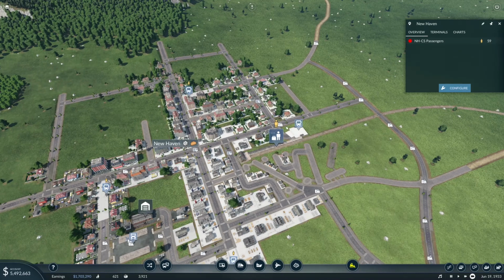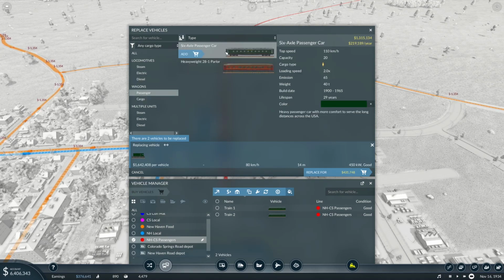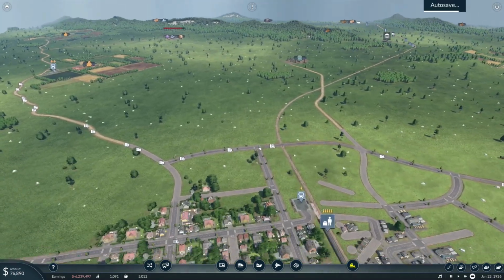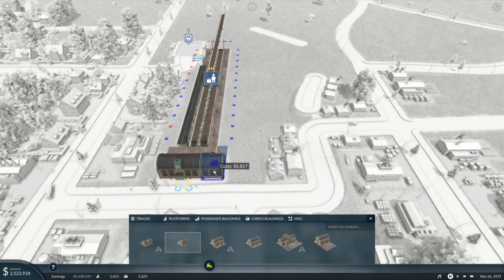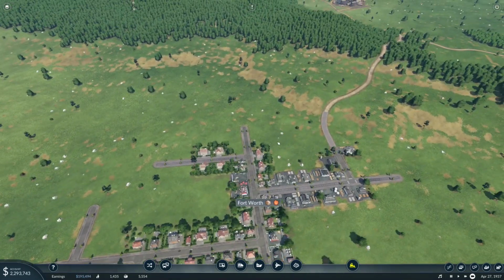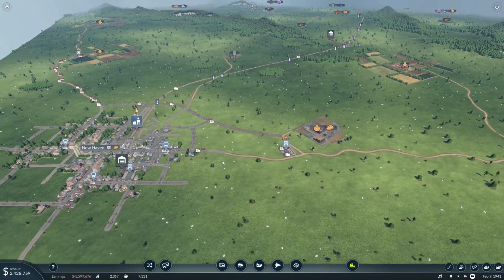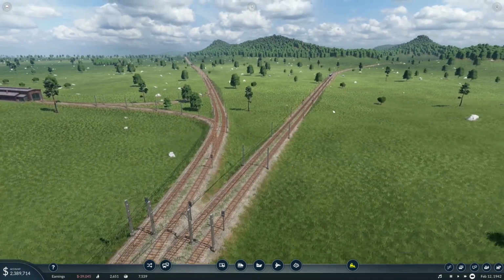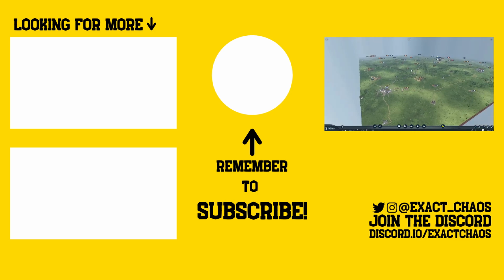The Line to Fort Worth - Spring Update Beta - Transport Fever 2